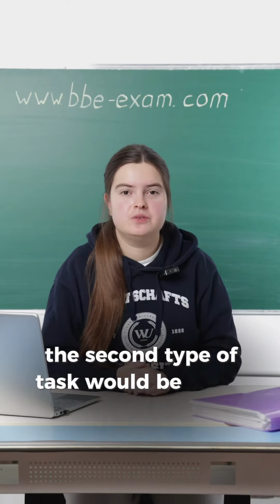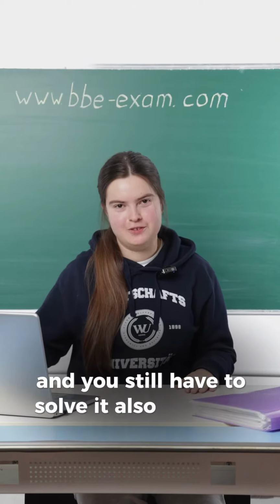What kind of questions you can expect on the math part of the WU BBE entrance exam